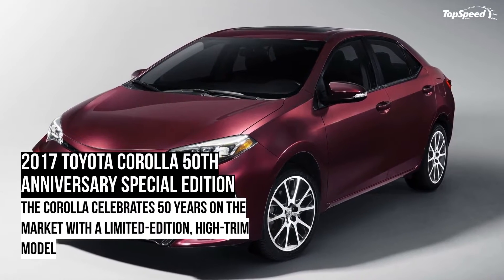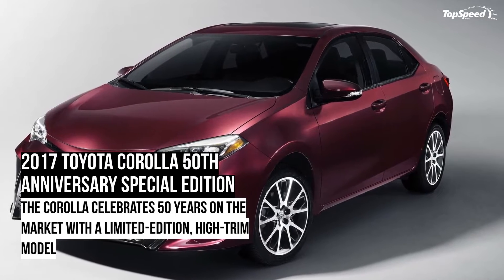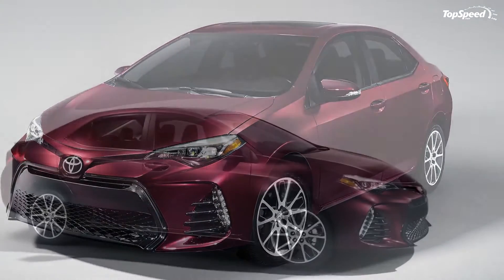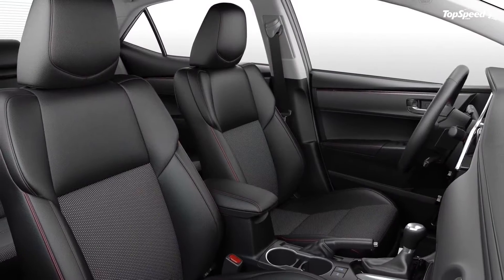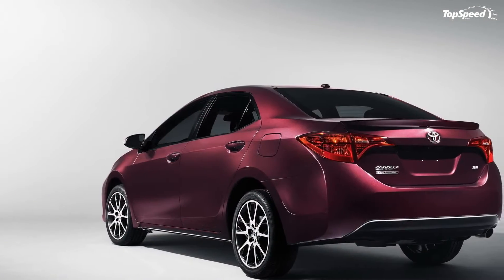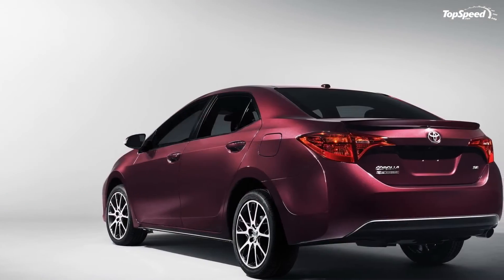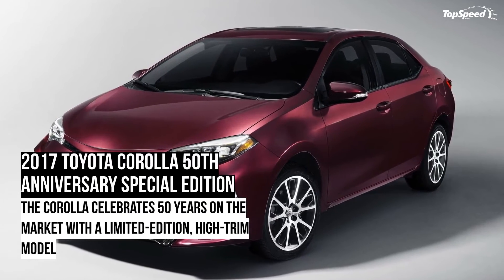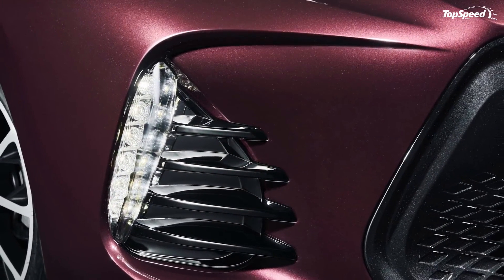2017 Toyota Corolla 50th Anniversary Special Edition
With more than 40 million units sold since its introduction in 1966, the Toyota Corolla is the best-selling nameplate in the world since 1997, when it surpassed the Volkswagen Beetle, and arguably the most iconic compact car in production. Its popularity is matched only by the mighty Ford F-Series in the U.S., which speaks volumes of the Corolla’s impact on the automotive industry in the last five decades. In 2013, the Corolla was redesigned for the eleventh-generation, a model that saw the nameplate once again sell more than 300,000 examples a year in the U.S. since 2008. Followed by a series of special-edition versions and even a TRD-made concept, the Corolla is celebrating its 50th anniversary with yet another limited-edition variant.
Dubbed 50th Anniversary Special Edition, this U.S.-exclusive sedan is based on the sporty Corolla SE and features a number of bespoke details designed to celebrate the massive popularity the car enjoys around the world. Both the exterior and interior have been tweaked, gaining features you can normally order with the SE trim as well as 50th Anniversary badges. Only 8,000 will be built, making it one of the rarest Corollas ever sold in the United States.
Continue reading to learn more about the Toyota Corolla 50th Anniversary Special Edition.